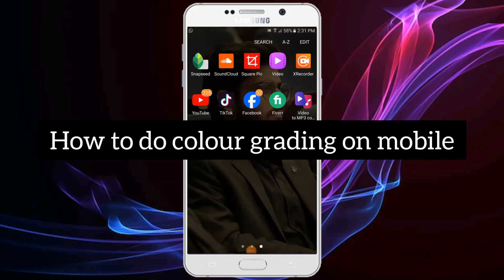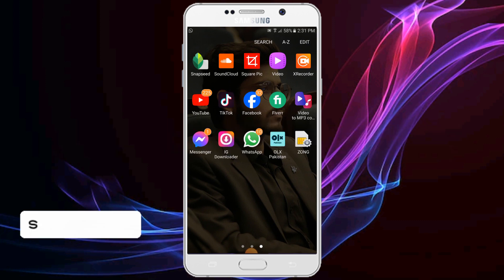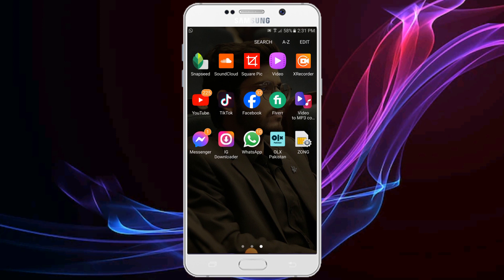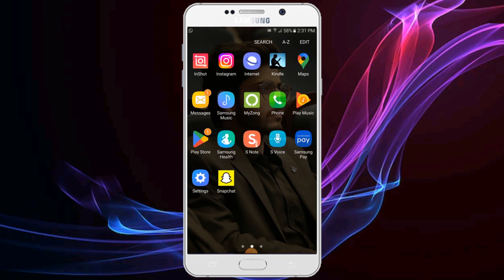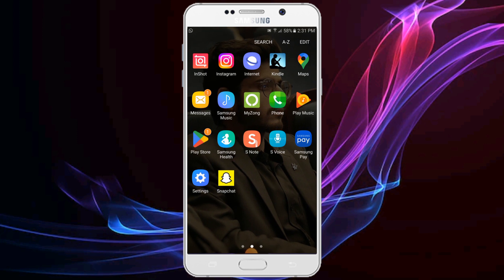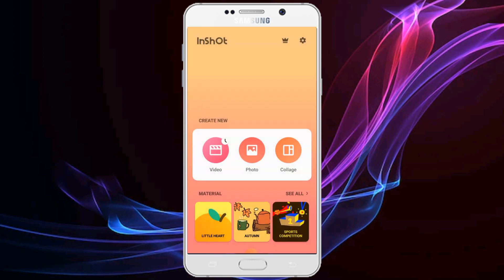How to do Pro-Level Cinematic Video Color Grading on Your Smartphone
In this comprehensive tutorial, we'll show you how to take your smartphone videography to the next level with pro-level cinematic color grading. Whether you're a beginner or an experienced filmmaker, you'll learn valuable techniques to enhance the visual appeal of your mobile videos.

🌟 Key Highlights:

Step-by-step guide to color grading on your smartphone.
Essential tools and apps for cinematic color grading.
Tips for achieving that cinematic look.
Expert insights and recommendations.
📱 With the power of your smartphone, you can create stunning cinematic videos without the need for expensive equipment or software. Join us on this creative journey and unlock the secrets to professional color grading right on your mobile device.

Let's dive into the world of cinematic storytelling with your smartphone!